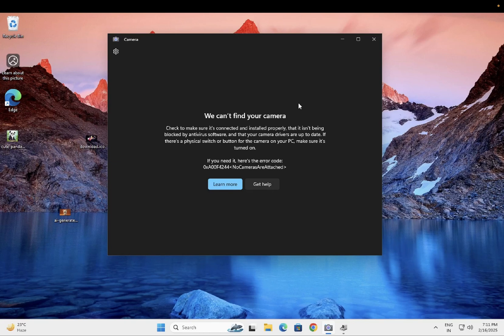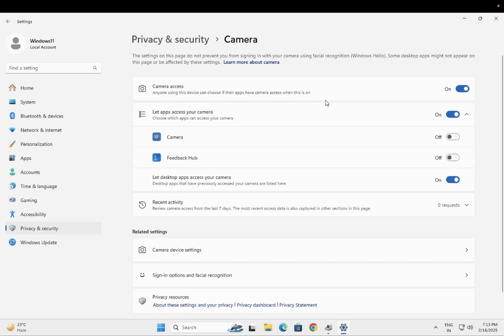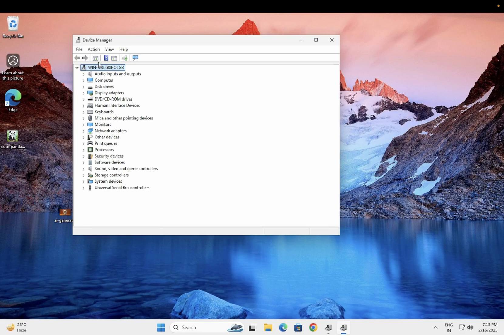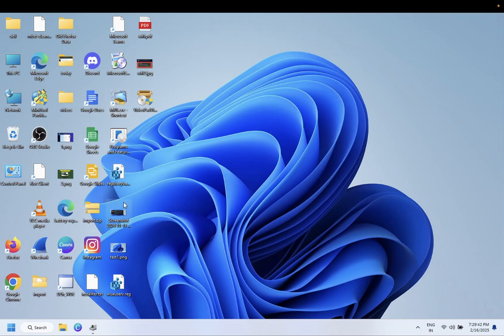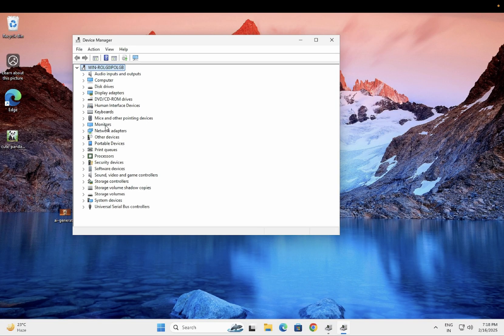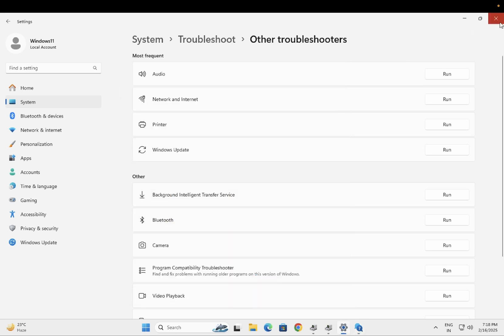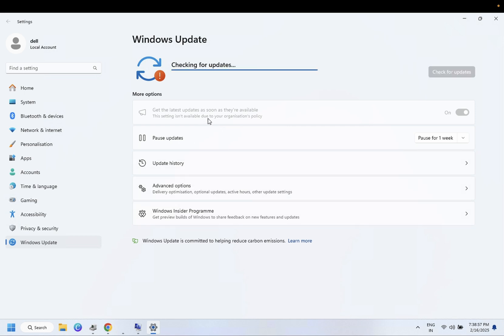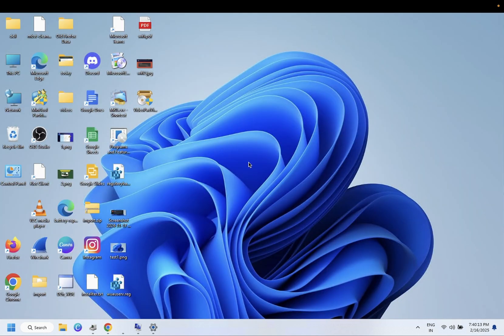✅SOLVED!! We can't find your camera windows 10/11 (Error code 0xA00F4244(0xC00D36D5) - 2025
Fix we can't find your camera error code 0xa00f4244 NoCamerasAreAttached windows 11
Laptop camera not working in windows 10/11 (2025)
Fix We can't find your camera-Error code 0xA00F4244(0xC00D36D5) in Windows 10 or 11

✅Step1 : Allow camera Access
✅Step 2: Check driver in Device manager
✅Step 3: Run Camera Troubleshooter
✅Step 4: Install BIOS driver
✅Step 5: Update Windows
✅Step 6: Power Flush system

wmic bios get serilnumber